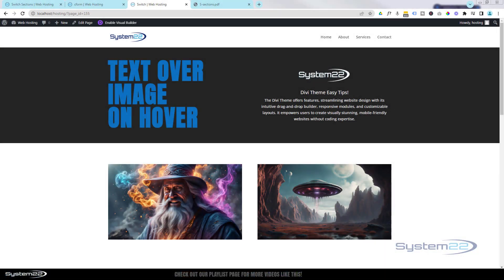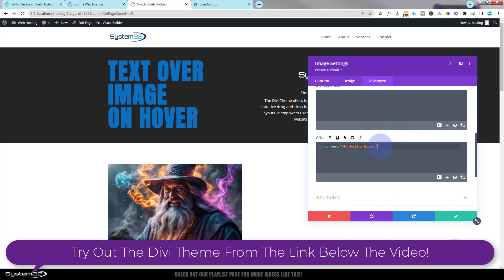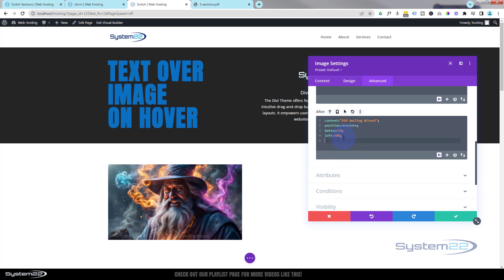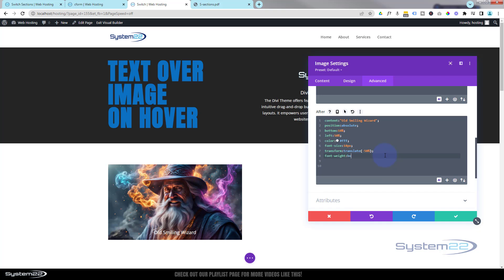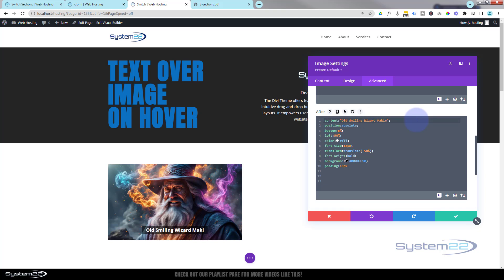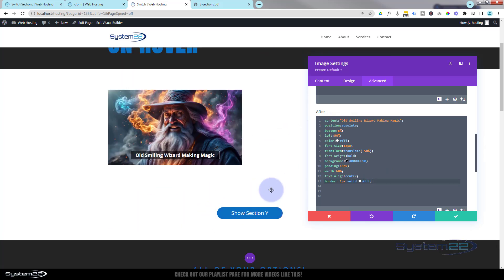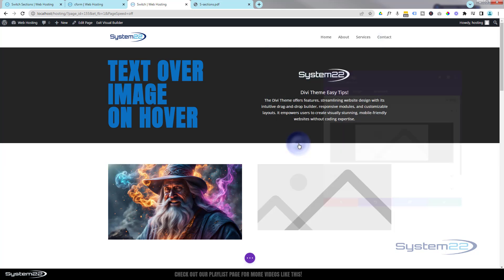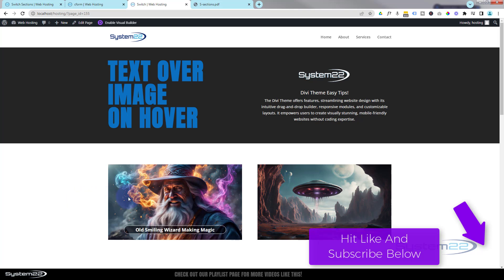Divi Magic: Easy CSS Tricks for Adding Text Over Images With The Divi Theme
Welcome to the realm of Divi magic! In this tutorial video, "Divi Magic: Easy CSS Tricks for Adding Text Over Images With The Divi Theme," we'll unravel the enchanting techniques of seamlessly overlaying text onto images using the Divi Image Module and Divi Custom CSS After Box. Witness the power of easy CSS tricks as we guide you through step-by-step instructions, transforming your Divi design experience. Whether you're a novice or a seasoned Divi user, these tricks add a touch of magic to your website by enhancing visual appeal and engagement.

Dive deep into the art of web design as we explore the dynamic synergy between the Divi Image Module and Custom CSS After Box. Learn how to effortlessly implement text overlays on images, creating captivating visuals that captivate your audience. These easy CSS tricks empower you to customize and elevate your Divi design, providing you with the skills to infuse magic into your website effortlessly. Join us on this journey of Divi mastery, where we unveil the secrets of adding text over images with ease, transforming your website into a visual masterpiece.

v=ZAO2MH0dQtk&list=PLqabIl8dx2wo8rcs-fkk5tnBDyHthjiLw

v=rNhjGUsnC3E&list=PLqabIl8dx2wq6ySkW_gPjiPrufojD4la9

content:"Old Smiling Wizard Making Magic";
position:absolute;
bottom:8%;
left:50%;
color:fff;
font-size:18px;
transform:translate(-50%);
font-weight:bold;
background:#00000090;
padding:15px;
width:70%;
text-align:center;
border: 1px solid fff;
border-radius:50px;